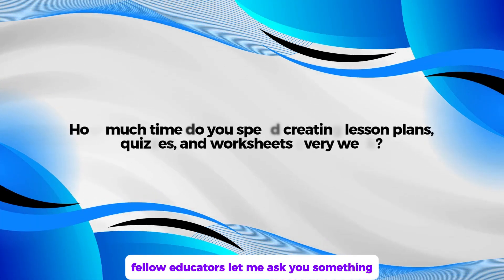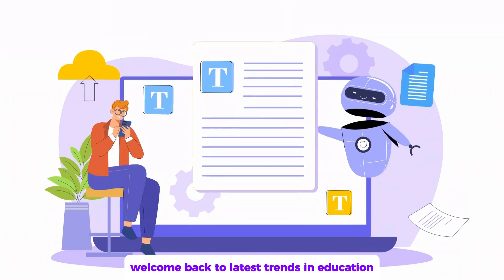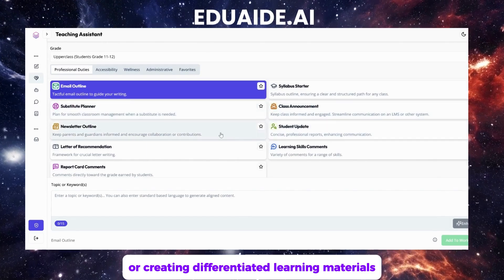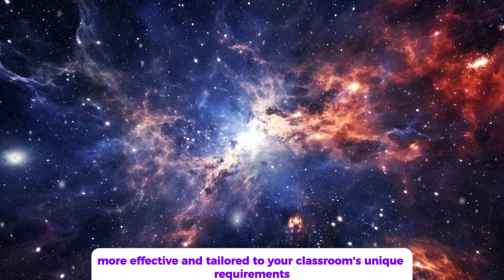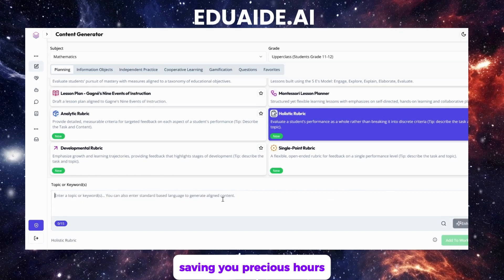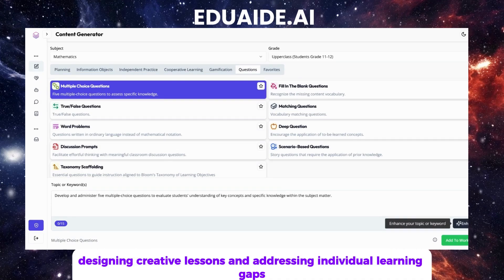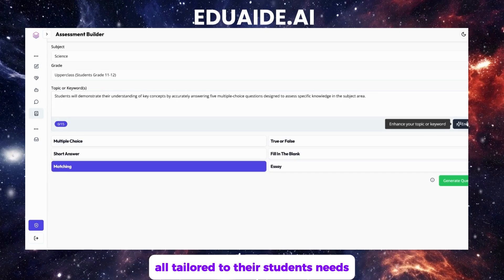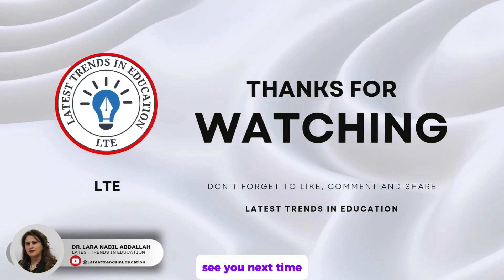EDUAIDE.AI : AI tool to Make Life Easier for Teachers in 2025 | latest trends in education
Discover the future of teaching with eduaide.ai, the ultimate AI-powered assistant designed to make life easier for teachers. This revolutionary tool is transforming classrooms by streamlining everyday tasks, enhancing lesson delivery, and personalizing learning experiences. Whether you’re looking to save time on planning, support diverse learners, or gain actionable insights into student progress, eduaide.ai has everything you need to succeed.
One of the standout features of eduaide.ai is its ability to create tailored lesson plans in a matter of minutes. Simply input your topic, grade level, and objectives, and the platform generates comprehensive, standards-aligned plans that you can customize to fit your teaching style. Along with lesson plans, eduaide.ai offers smart content creation, allowing you to quickly produce quizzes, worksheets, and interactive activities to engage your students. With this tool, you’ll have high-quality materials at your fingertips, no matter the subject or grade level.
In today’s classrooms, meeting the unique needs of every student can be a challenge. eduaide.ai simplifies personalized learning by analyzing student data and suggesting targeted activities and interventions. Whether you’re supporting students who need extra help or challenging those ready to move ahead, this AI tool ensures that everyone stays on track. It also automates assessments, generating tests and assignments with answer keys and providing instant feedback. This saves valuable time while giving students the insights they need to improve.
Behavior management is another area where eduaide.ai shines. The tool helps teachers identify patterns in classroom behavior, offering strategies to address challenges and foster a positive learning environment. Combined with its real-time analytics, which provide a detailed view of student progress and engagement, eduaide.ai empowers educators to make informed, data-driven decisions that benefit the entire class.
Collaboration and communication are essential in education, and eduaide.ai makes it seamless. Teachers can share lesson plans, assessment data, and progress reports with colleagues, students, and parents, ensuring everyone stays connected and informed. The platform also supports professional development, offering tailored resources and best practices to help educators grow in their careers.
Designed with efficiency in mind, eduaide.ai automates many routine tasks, from scheduling parent-teacher meetings to organizing classroom activities. This frees up time for teachers to focus on what truly matters—teaching and inspiring their students. Plus, eduaide.ai integrates easily with popular EdTech tools like Google Classroom and Microsoft Teams, making it a perfect addition to your existing workflow without requiring extra setup or learning curves.
eduaide.ai isn’t just a tool; it’s a partner in your teaching journey. By leveraging advanced AI technology, it empowers teachers to deliver high-quality education while reducing workload and stress. If you’re ready to transform your teaching experience and unlock your classroom’s full potential, eduaide.ai is the solution you’ve been waiting for. Let eduaide.ai help you teach smarter, not harder!